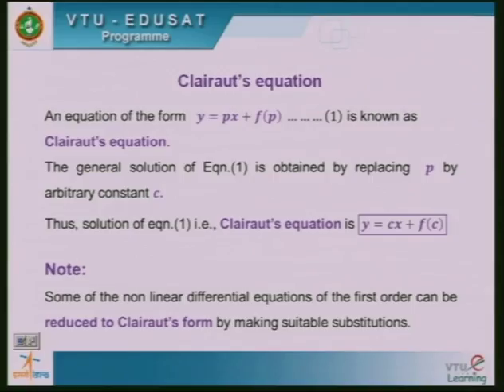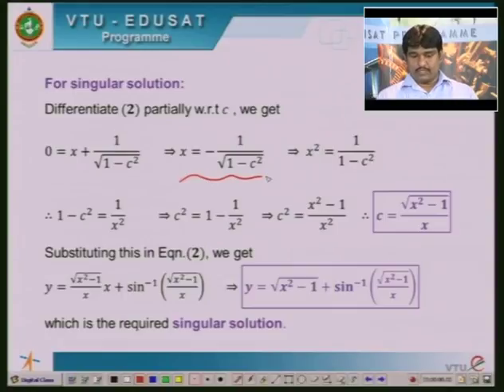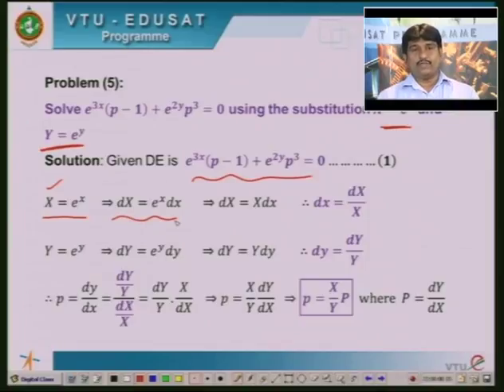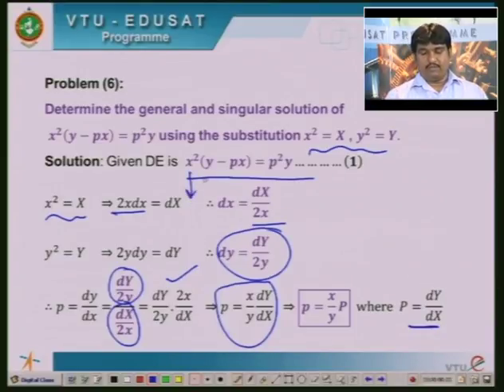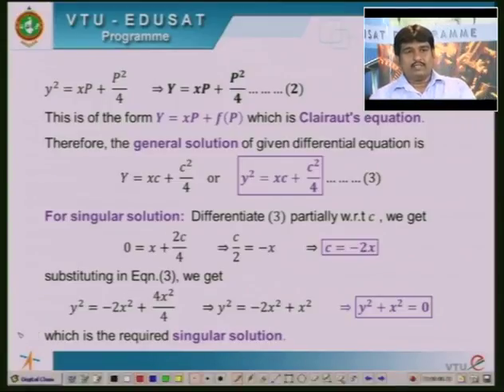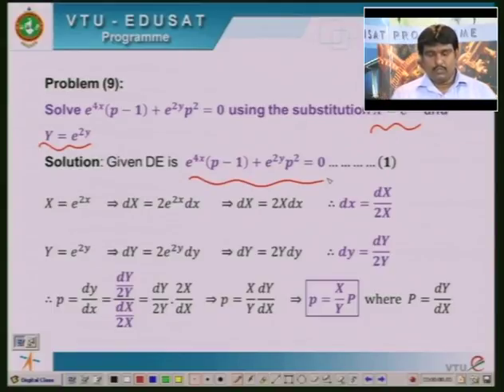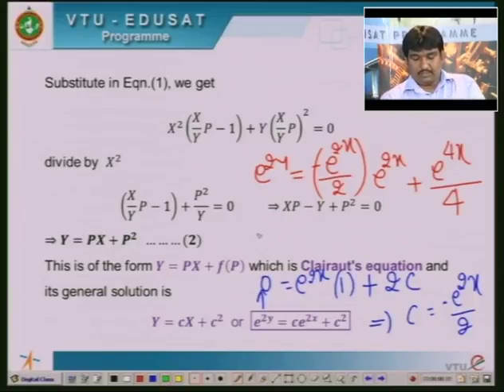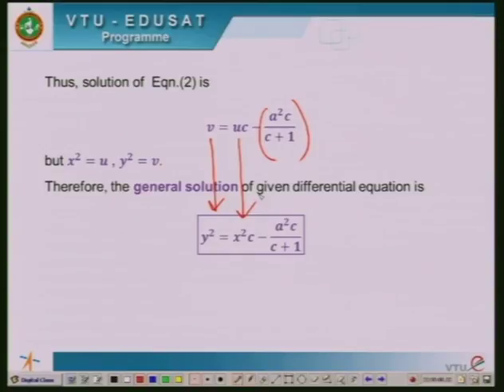Engineering Maths 2 video 14